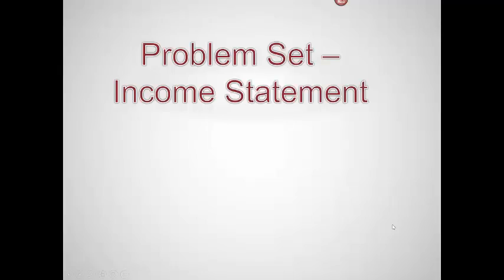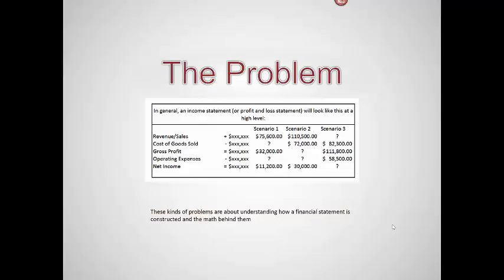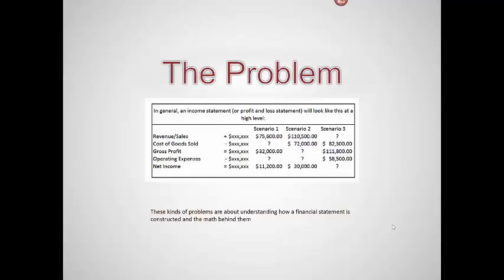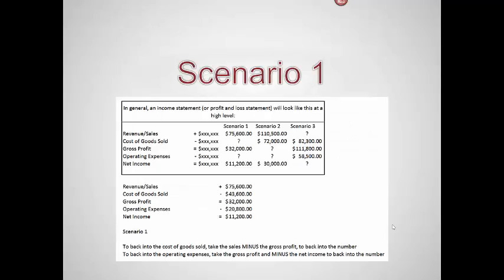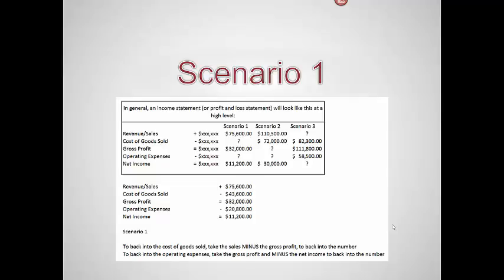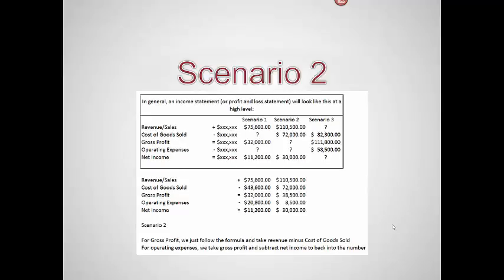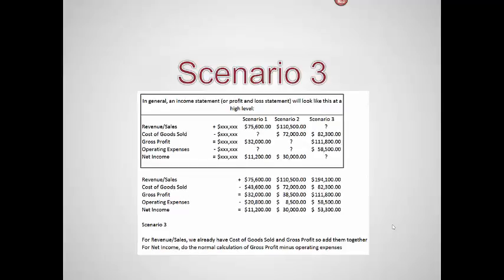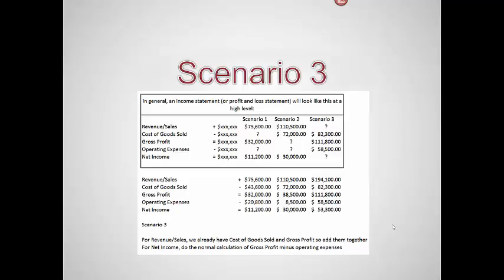Income Statement - Math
Sometimes, you will have a problem presented to you where you need to "back into" a number. This means you have to understand the math of how the financial statement is derived and then back into the appropriate number. This video shows you how to think about such an accounting problem